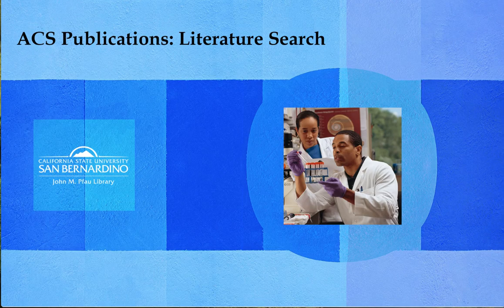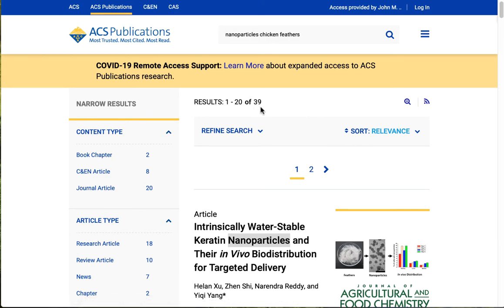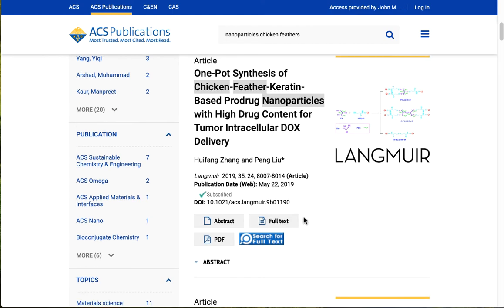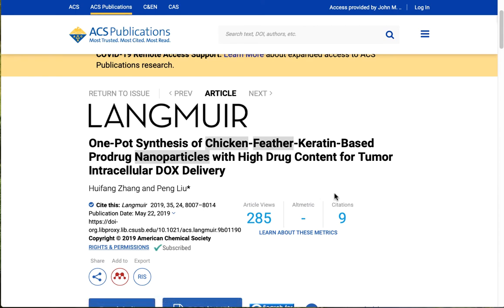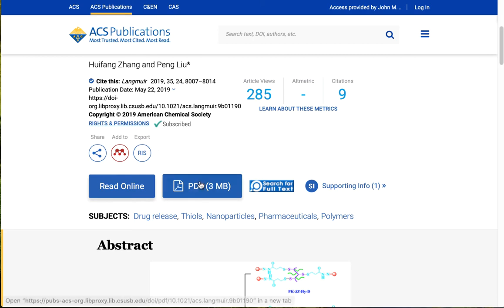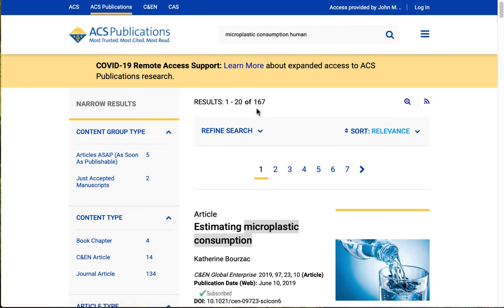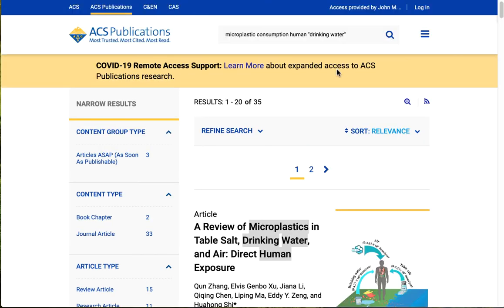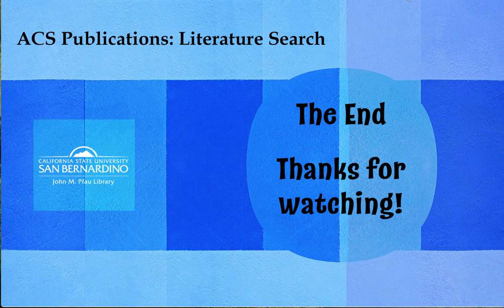ACS Publications: Literature Search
How to use the ACS Publications database to find scholarly journal articles with original research.